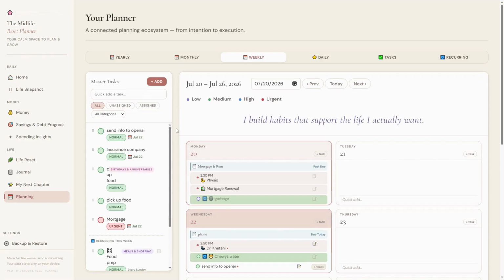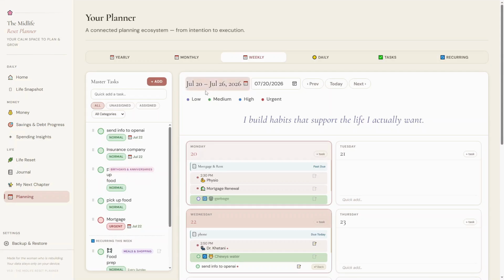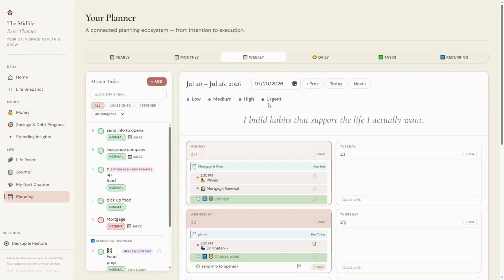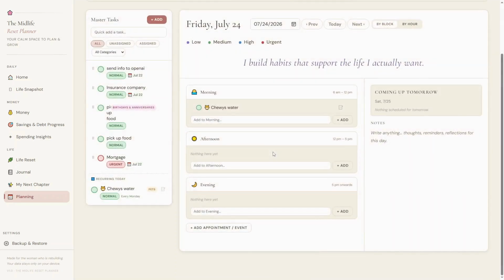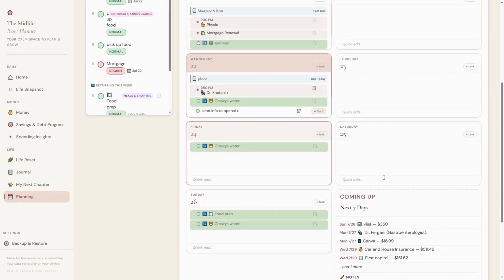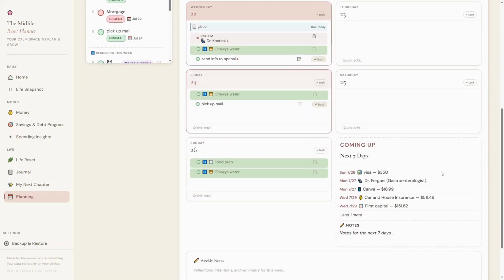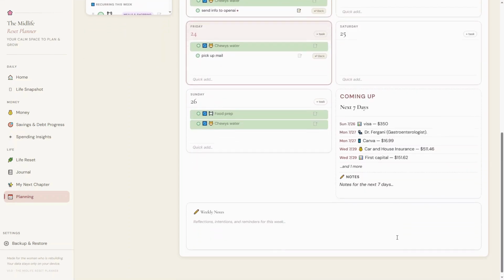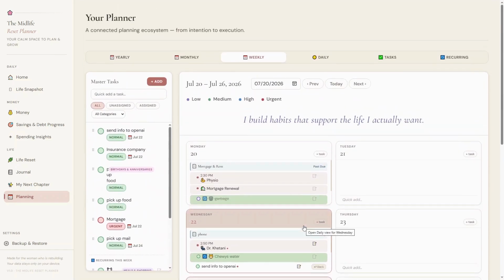Weekly Planner | Organize Your Week with Confidence | My Next Chapter Life Reset Planner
Take control of your week with the Weekly Planner in the My Next Chapter Life Reset Planner.

In this tutorial, you'll learn how to organize tasks, appointments, bills, and priorities in one clear weekly view. Plan your days, manage your master task list, keep weekly notes, and always know what's coming up next.

In this video you'll learn how to:

Navigate between weeks
Plan your week day by day
Add and organize tasks and appointments
Use the Master Task List
View upcoming bills and scheduled events
Keep weekly notes and reminders
See your Coming Up section for the next 7 days
Prioritize tasks by importance

The Weekly Planner helps you stay focused, reduce overwhelm, and keep your entire week organized at a glance so you always know what needs your attention.

My Next Chapter Life Reset Planner is a complete digital life planner designed to help you organize your finances, goals, habits, appointments, tasks, journals, and everyday life—all in one place.